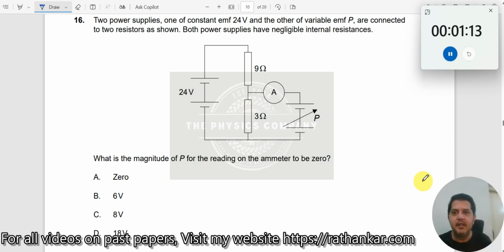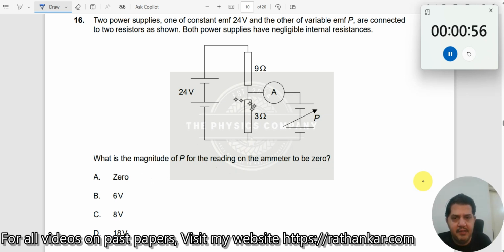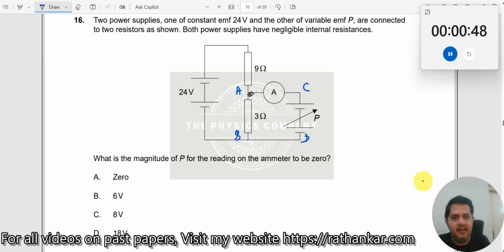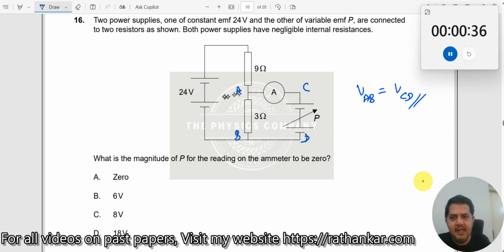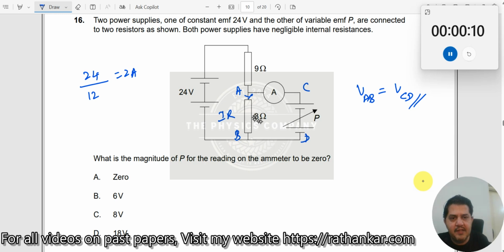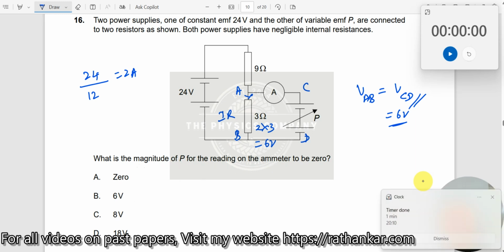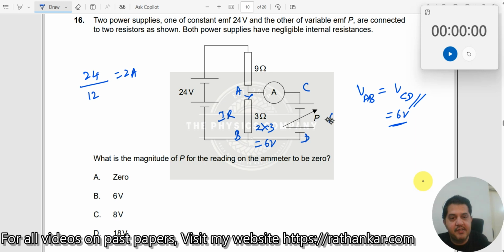16. Two power supplies, one with a constant emf of 24V and the other with a variable emf P, are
Two power supplies, one with a constant emf of 24V and the other with a variable emf P, are connected to two resistors as shown. Both power supplies have negligible internal resistances. What is the magnitude of P for the reading on the ammeter to be zero?

In this video, we solve an IB DP Physics past paper multiple-choice question from the November 2019 TZ0 HL exam (Paper 1). The problem involves determining the value of the variable emf
𝑃
P such that the current in the circuit is balanced, resulting in zero current through the ammeter. This question covers essential concepts in electric circuits, including Ohm's Law, Kirchhoff’s laws, and the relationship between emf, resistance, and current.

Pause the video and take a moment to solve the problem on your own. If you're unsure of the solution, play the video to see a clear and detailed step-by-step explanation.

1. IB Physics Hub

2. My Linkedin Profile

3. My Facebook Profile

4. My Instagram Profile